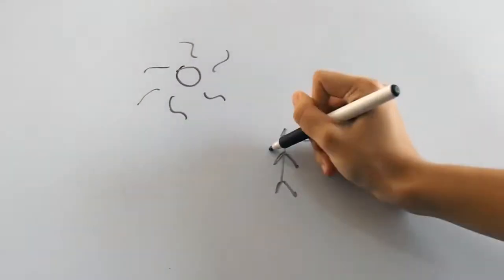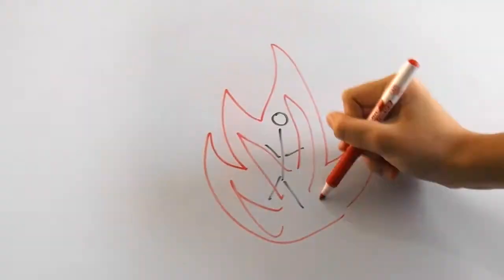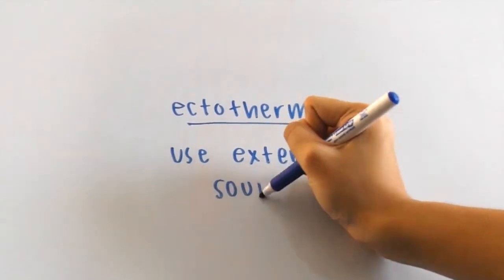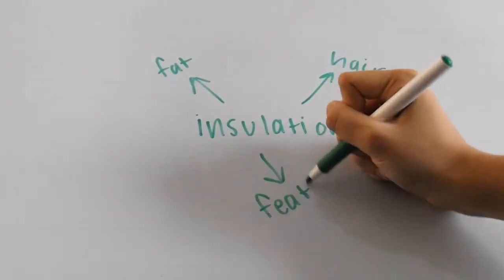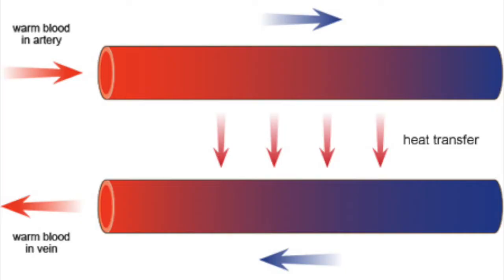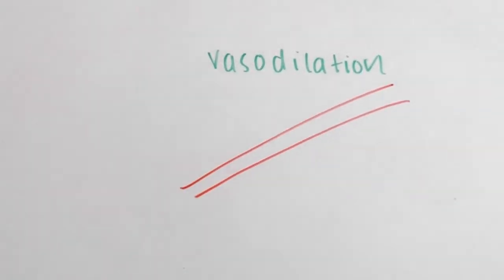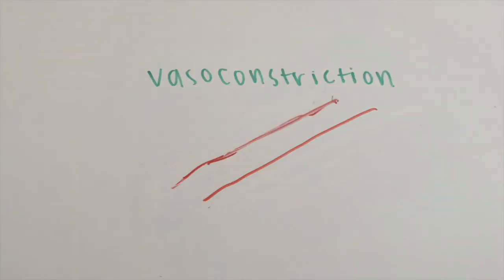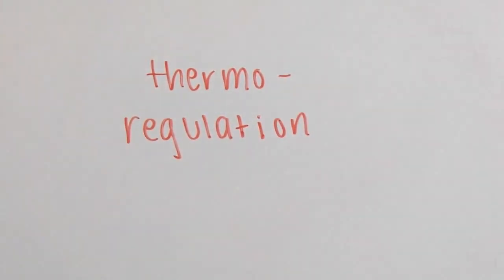Thermoregulation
This video explains the mechanisms of thermoregulation within an organism.

TRANSCRIPT:
Hey everyone, today I’m going over thermoregulation, which is how an organism controls its body temperature through homeostasis. It’s the way an organism can balance its heat loss and gain. This is a great example of negative feedback, as the body needs to be at a certain temperature range in order to function well, or else, well, you’ll either burn or freeze to death. But anyways, we’ve got two types of organisms on the stage today, and these are endotherms and ectotherms. Endotherms create their own heat through metabolic processes, and ectotherms regulate their temperature by using external sources. An example of an ectotherm is a snake basking in the sun when it’s cold. To raise its temperature, it slithers onto this rock to gain heat.
There are plenty of ways endotherms can regulate their own body temperatures. One way is simply their body structure. In insulation, layers of fat, hair, or feathers can insulate the organism and trap heat in. There’s also this process called countercurrent exchange in the circulatory systems of organisms, which is when body fluids flow in opposing directions and heat is transferred through the flow of these fluids. Here’s an artery and a vein side-by-side. The arteries, which carry warm blood, come in close contact with the veins. Heat radiates from the arteries to the veins, raising the temperature of the fluid in the veins. Some other processes that occur in the circulatory system are vasodilation and vasoconstriction. In vasodilation, blood vessels dilate and become wider like this. Blood flow is elevated, and heat escapes into the atmosphere while cooling the organism down. Vasoconstriction is the opposite – it reduces blood flow and heat transfer by decreasing the diameter of the blood vessels, preventing heat from escaping. In addition, sweating is also a mechanism of thermoregulation because as it evaporates, your skin feels a cooling sensation.
So those are the methods of thermoregulation, and the animals that go along with them.